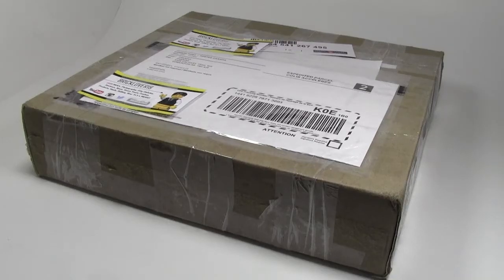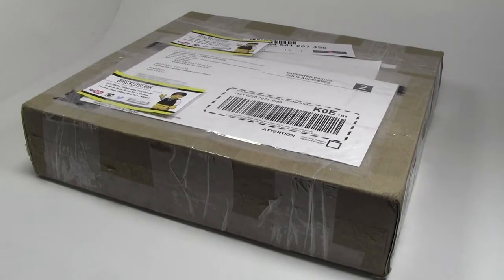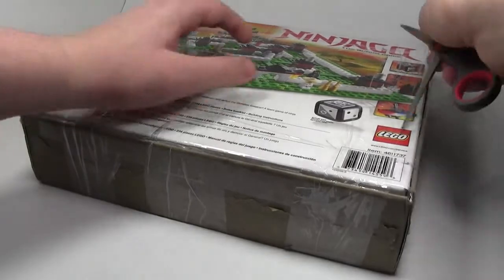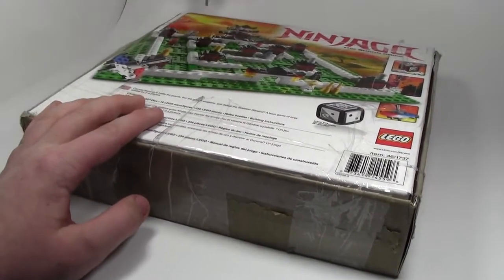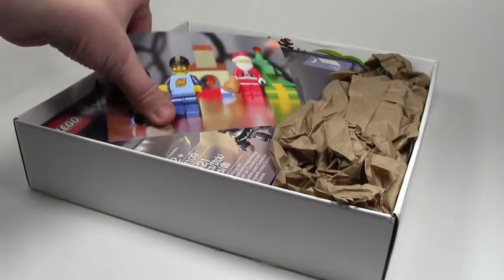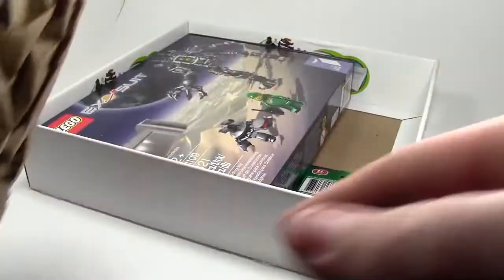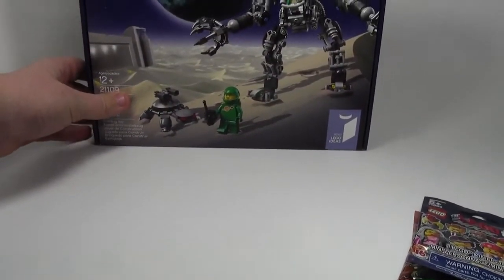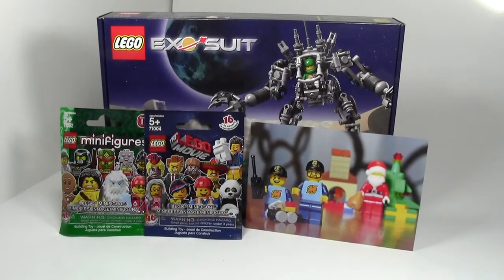LEGO HAUL from MeadorsMusings!!! Giveaway Prize!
I won a contest from a great LEGO/ Tech YouTuber MeadorsMusings!

A: Yes